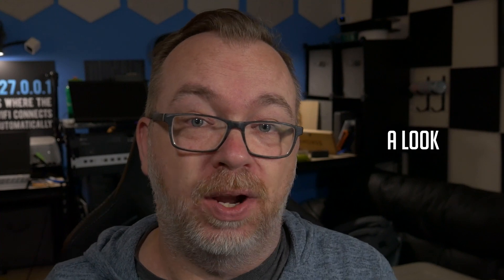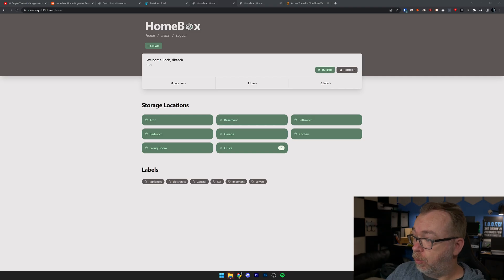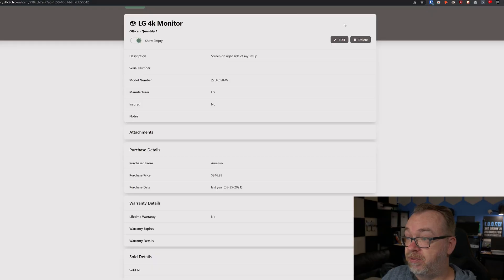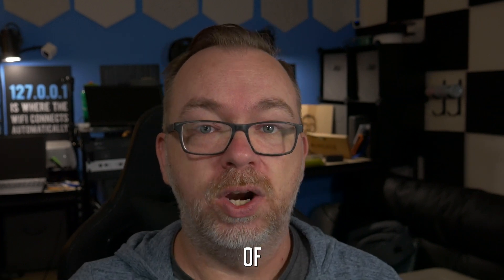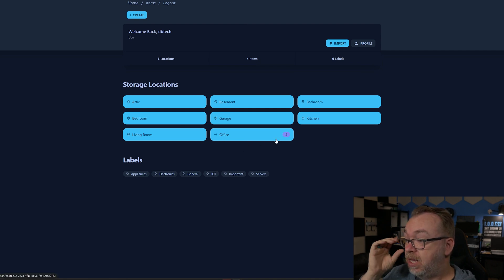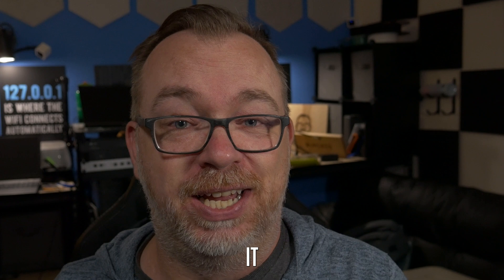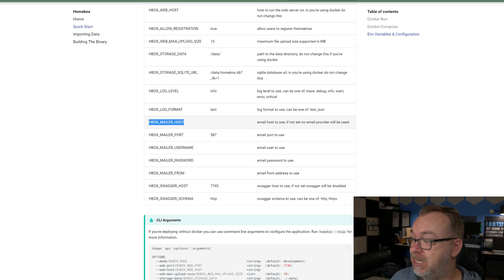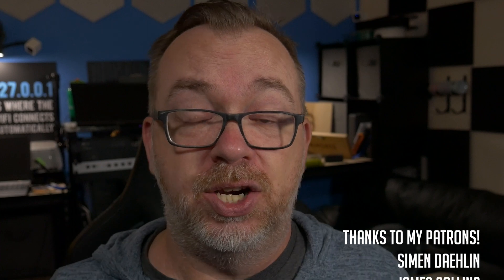HomeBox: Your Home Inventory Simplified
Homebox is the inventory and organization system built for the Home User! With a focus on simplicity and ease of use, Homebox is the perfect solution for your home inventory, organization, and management needs.

Timestamps
0:00 Intro
0:32 Ad
1:40 Demonstration
8:02 Installation